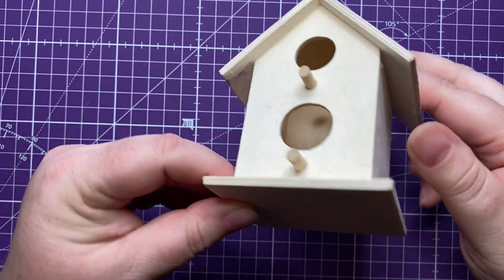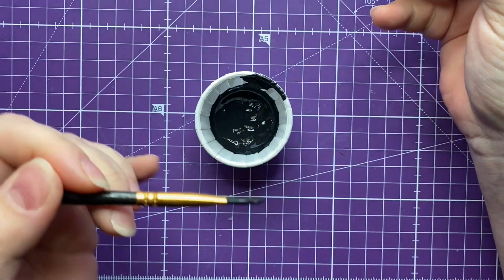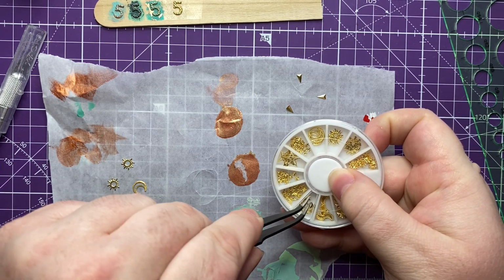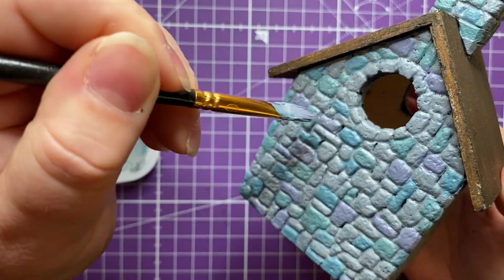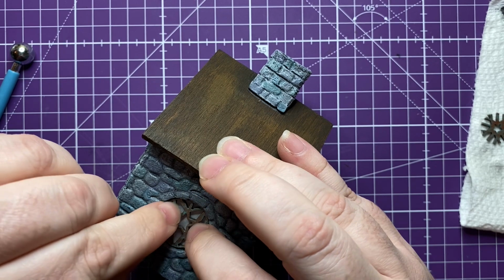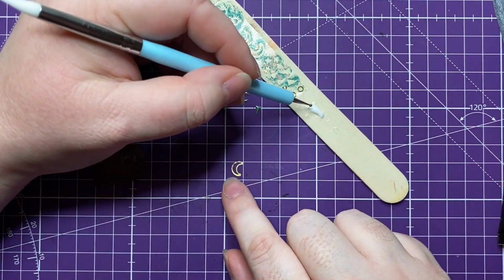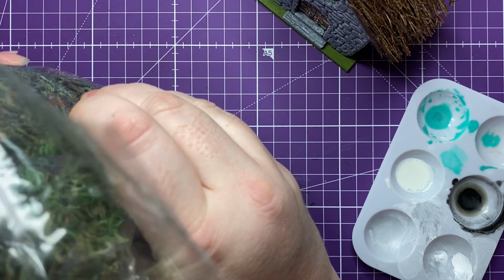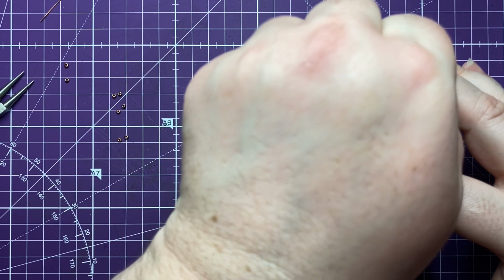Birdhouse to Wizard Hut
I converted a Dollar Tree miniature birdhouse into a fantasy home for an astronomical wizard!

From the dollar store: wooden birdhouse, foam board, laser-cut chipboard decorations, superglue, copper wire, broom twigs, moss, battery powered tealight

Art supplies I had: PVA glue, hot glue, Mod Podge, acrylic paint, enamel paint, coffee stir sticks, nail charms, glass beads, static grass, miniature grass tufts

Scrap: parchment paper

Music by JuliusH from Pixabay, the song is Celtic - Irish - Scottish - Tin Whistle Background Music